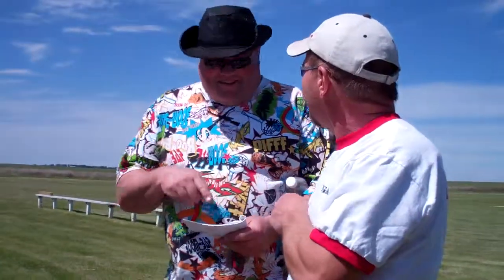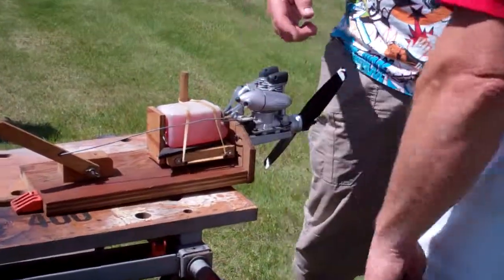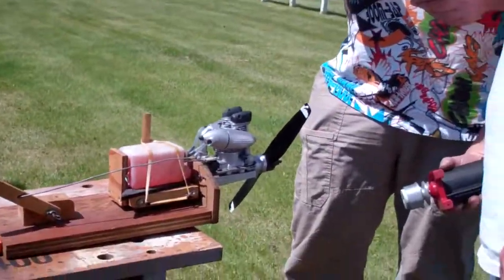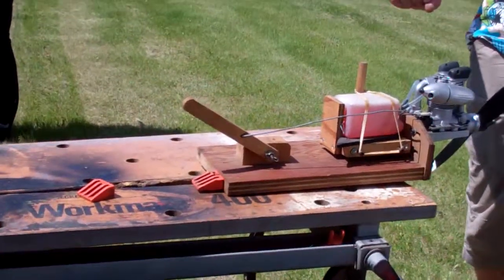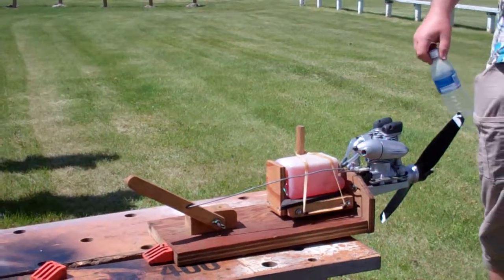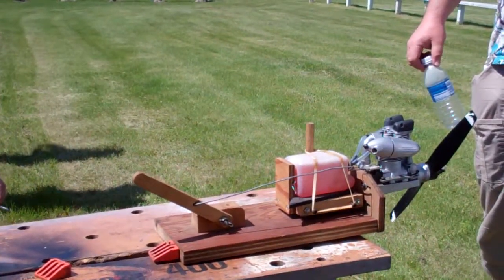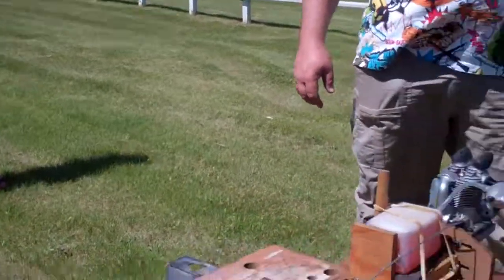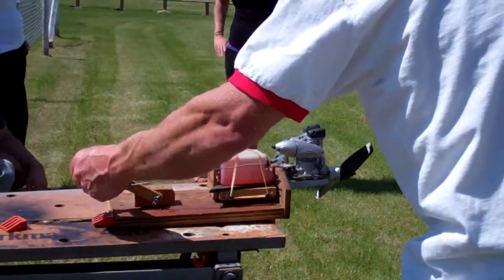OS95V First start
Getting OS 95V up and running on homemade stand